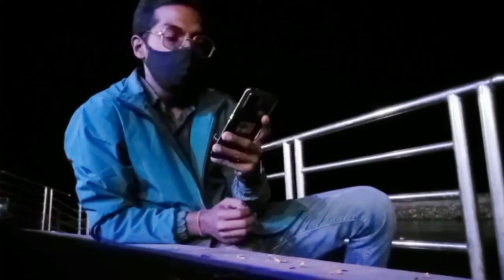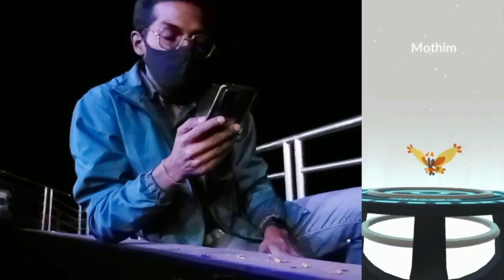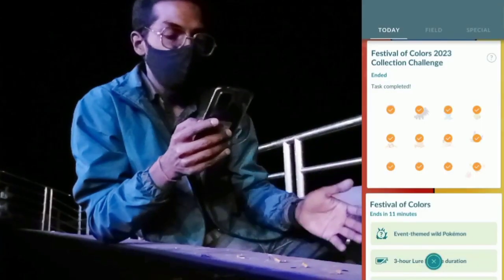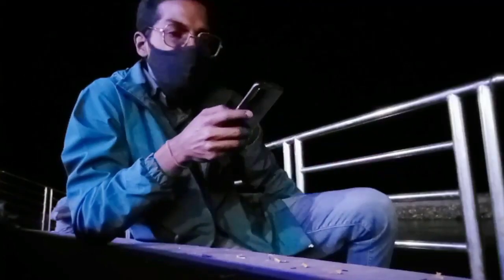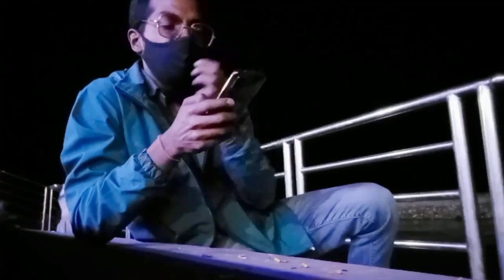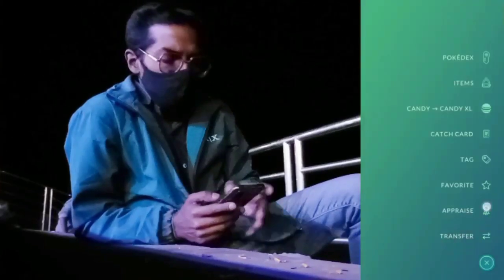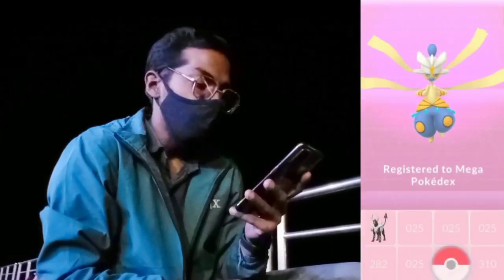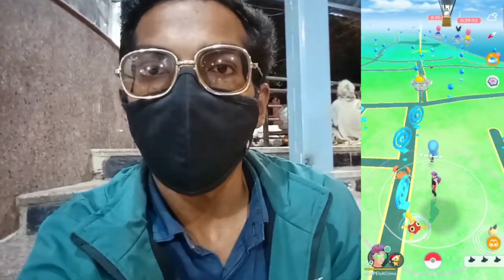It's So Colourful! *Festival of Colors* in Pokémon Go!